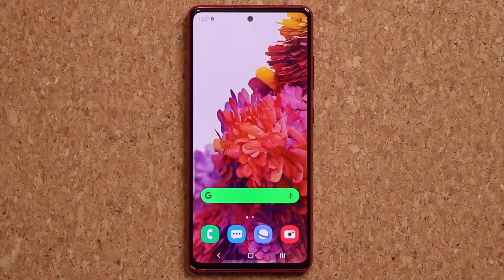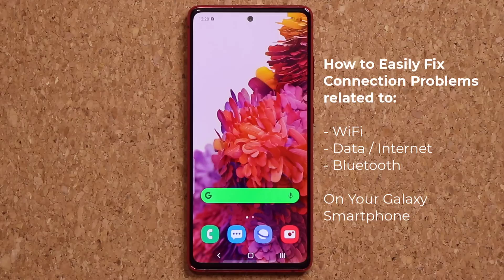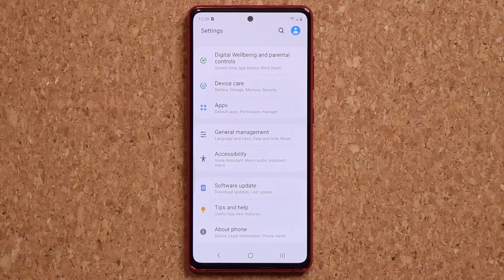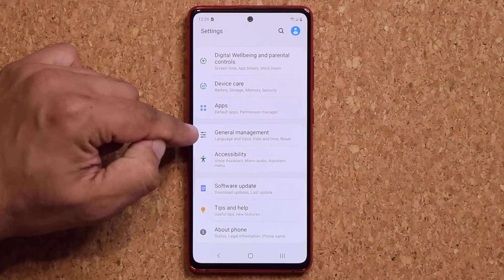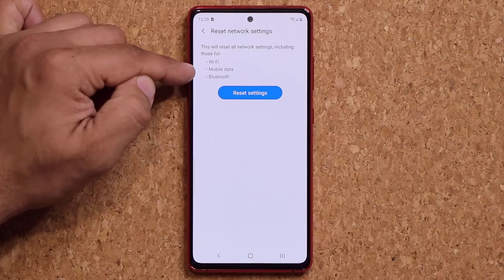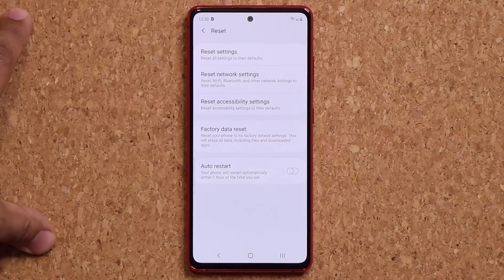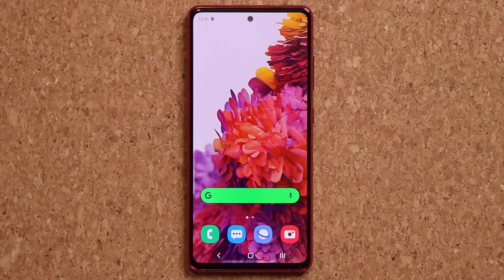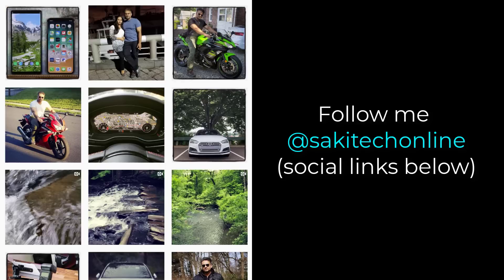How To Fix Any WIFI, Data, or Bluetooth Connection Problems on Samsung Galaxy Phones in 1 Min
In this video, I will show you How To Fix Any Bluetooth, WiFi or Data Connections Issue on any Samsung Galaxy Smartphone in 1 Min

This applies to any samsung galaxy smartphone such Note 20 Ultra, S20 Ultra, Note 10, S10, Note 9, Galaxy A71, A51, etc.

Troubleshooting wifi, bluetooth or data problems on Samsung.

Samsung phone won't connect to wifi? No problem.

Companies can send product to the following address:

Attn: SAKITECH
135 S Springfield Rd. Unit 681